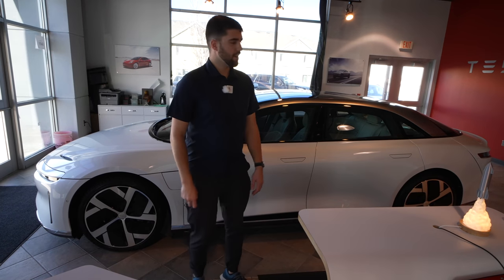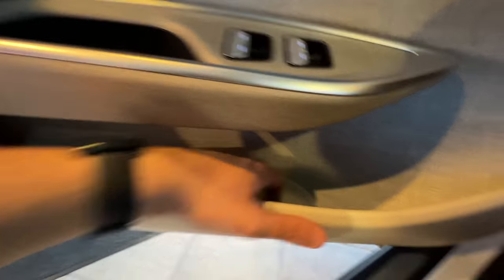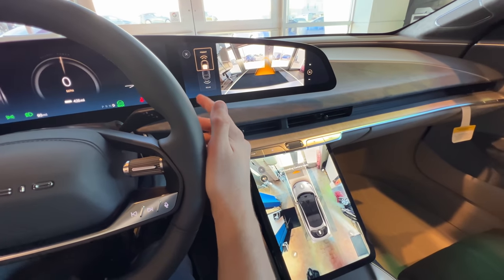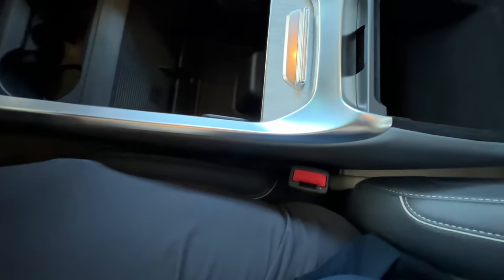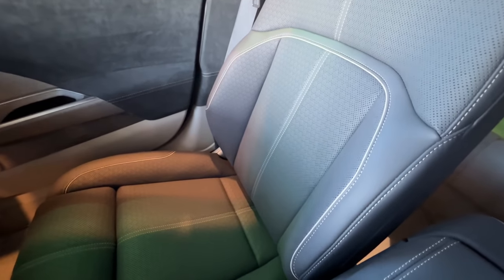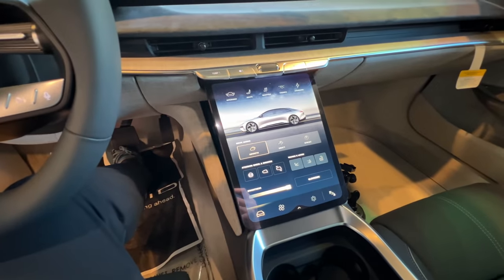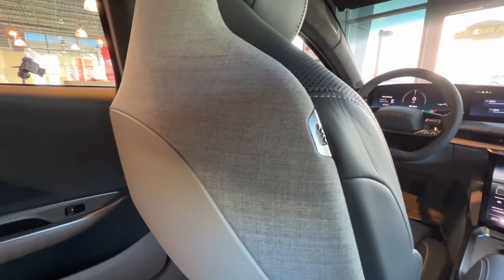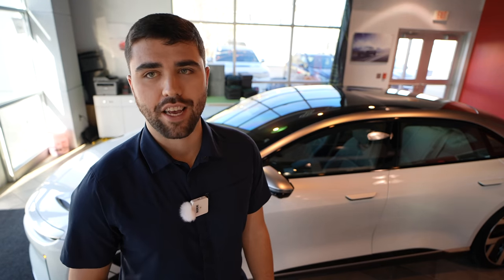Production Lucid Air Dream Edition Interior Thorough Tour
Thanks to Charged Automotive in Lincoln, NE, I was able to spend time with a Lucid Air (and drive it - check out that video!) show you every aspect of the quite spacious and comfortable interior - both front and rear.

Save 10% on your first order with Abstract Ocean by using code "NOMAD" at checkout.

Drone footage shot with DJI Mavic Air 2, other footage on Sony A7 siii or iPhone 13 Pro and all editing done in Final Cut Pro on Apple M1 MacBook Air.

iPad Pro
Dash cam
Radar detector
12V air compressor